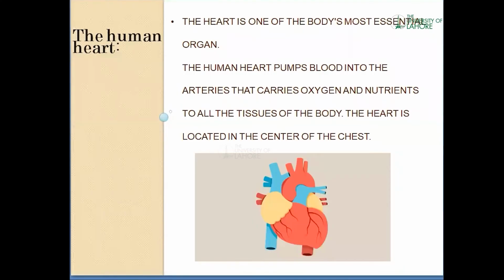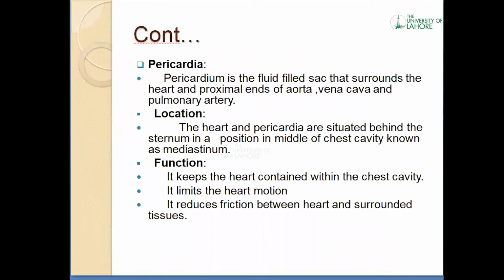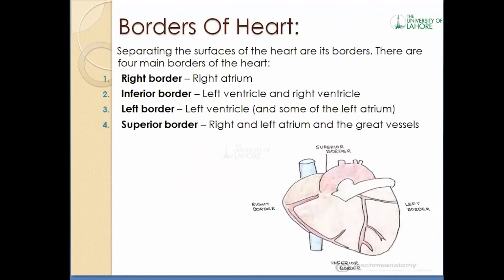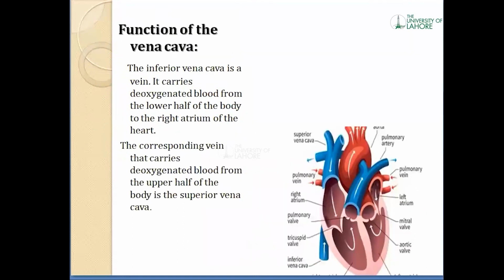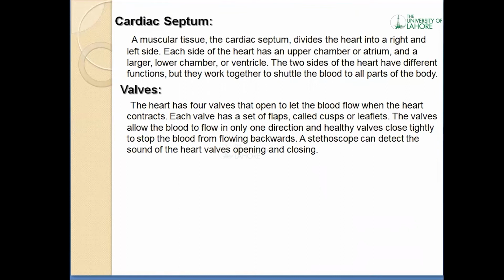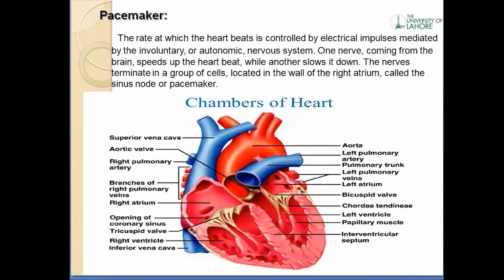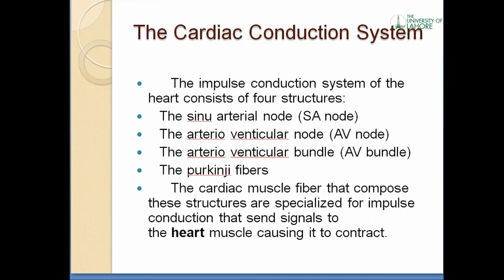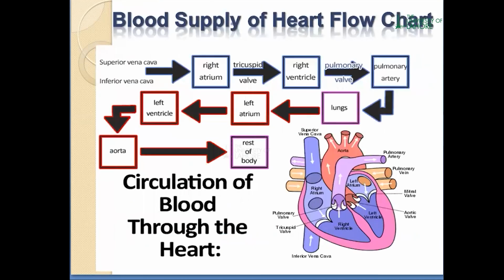The Blood Circulatory System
The blood circulatory system (cardiovascular system) delivers nutrients and oxygen to all cells in the body. It consists of the heart and the blood vessels running through the entire body. The arteries carry blood away from the heart; the veins carry it back to the heart. The system of blood vessels resembles a tree: The “trunk” – the main artery (aorta) – branches into large arteries, which lead to smaller and smaller vessels. The smallest arteries end in a network of tiny vessels known as the capillary network.